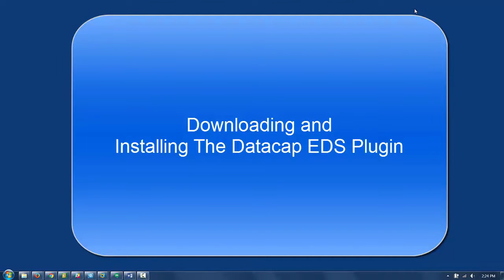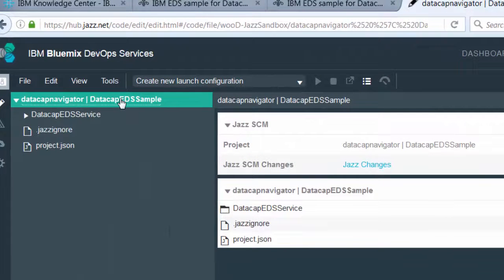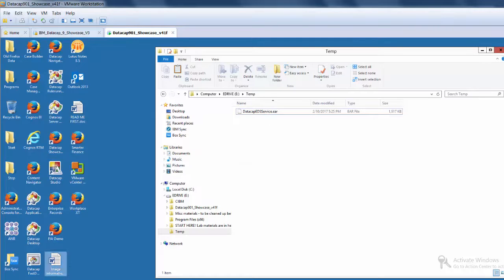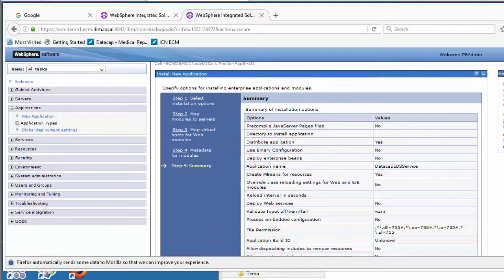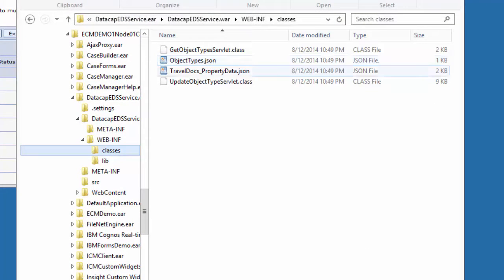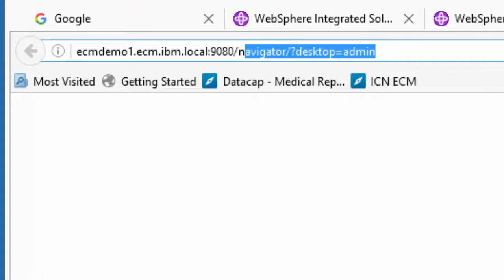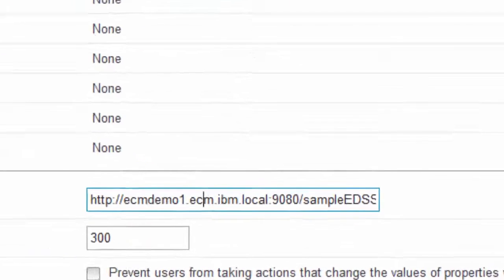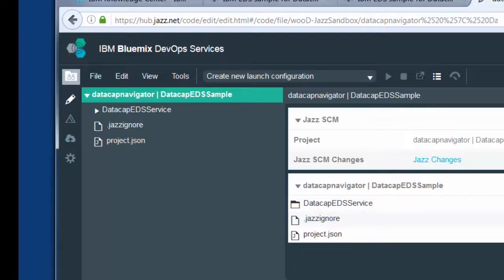How to install the Datacap EDS Service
The Datacap EDS Service is a sample servlet that shows how to use EDS with Datacap and the IBM Content Navigator client.  EDS will allow you to add pull downs and other configuration options to Datacap fields in the Content Navigator client.